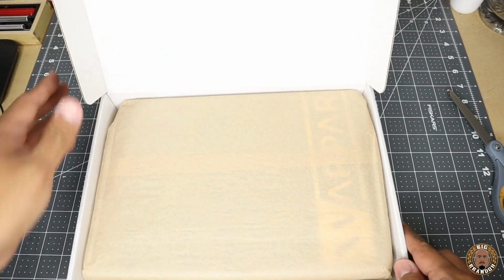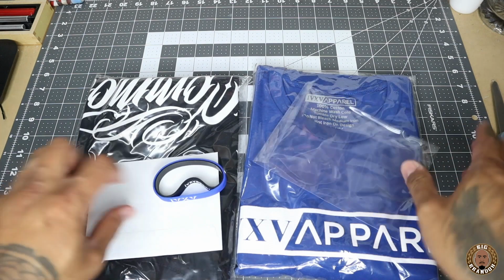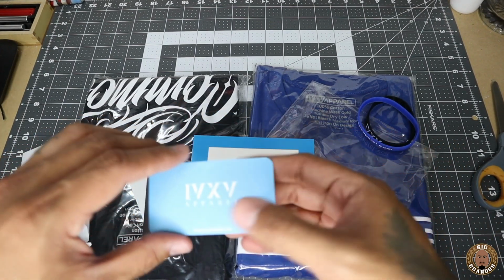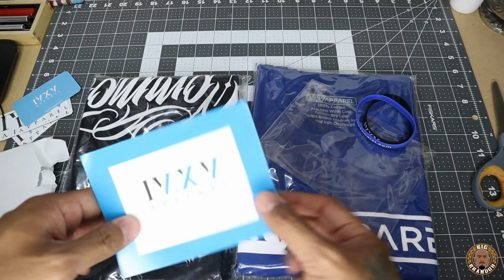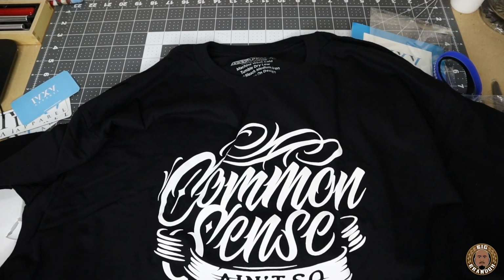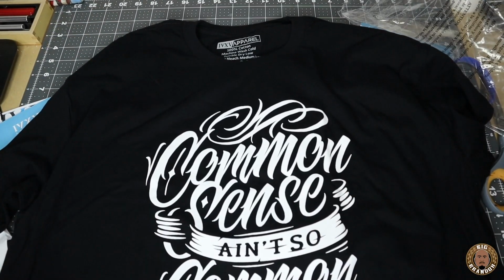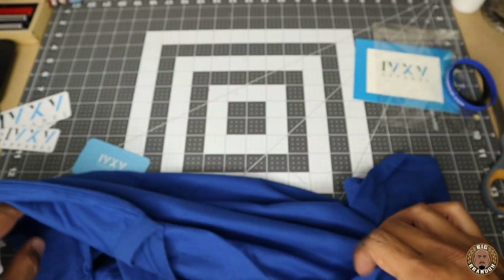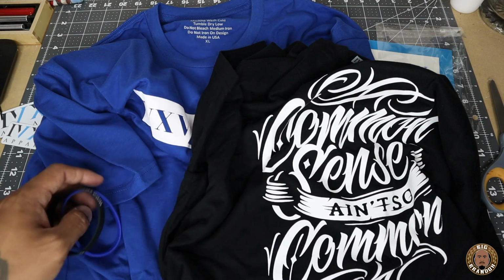Boxing Session - IVXV Apparel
Check out IVXV Apparel

Boxing Session Address:

Big Brandoh
16126 S. Western Ave #134

I break down how to build a business around your heat press. I explain where to buy a good quality press that is budget friendly, where to buy a good cutter for the lowest price, where I buy vinyl and how to start building up your customer list and keep them coming back. All from the comfort of your own home.

For those wondering, you can check out my List of Plastisol Heat Transfer Company's that I use, who I use for single colors, multi colors, who has the biggest gang sheets, who has the best quality for the lowest prices that i've found over the years.

If you want to learn more about Heat Pressed Patches and find out who I order from and how to order them. Check out my ebook called “the Patch” I break down all the the patch maker terminology and deconstruct different patches in the book to show you what each piece is called. I also give you places to order bulk patches and short runs to help cut cost and give you different options to offer your customers.

For Shipping Supplies

To Buy A Heat Press That Fits Your Budget

To Buy A Vinyl Cutter That Fits Your Budget

Useful tools you should own if you have a Heat Press

For those wondering, Here is what I use to record videos